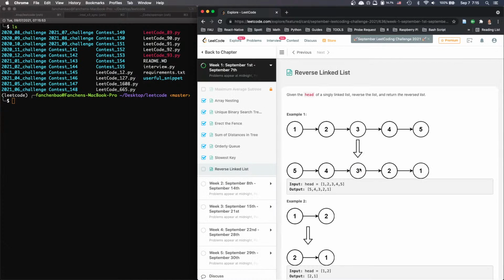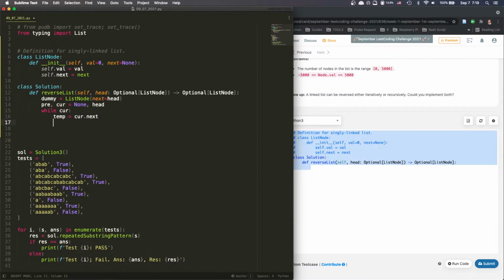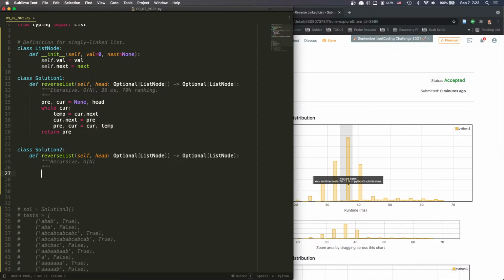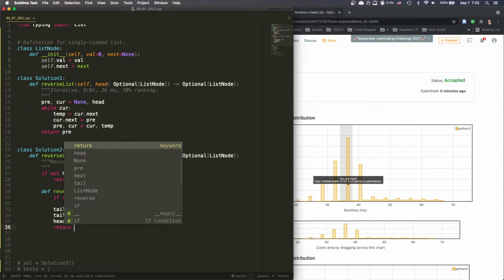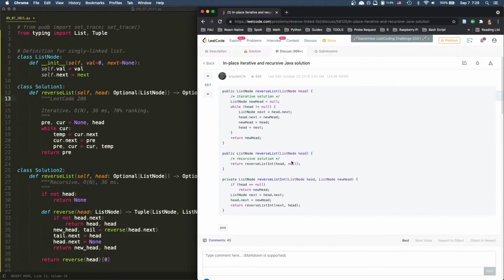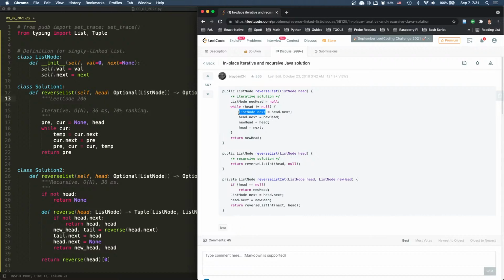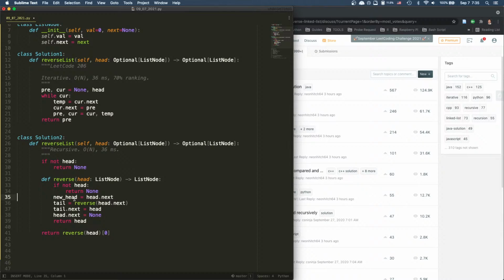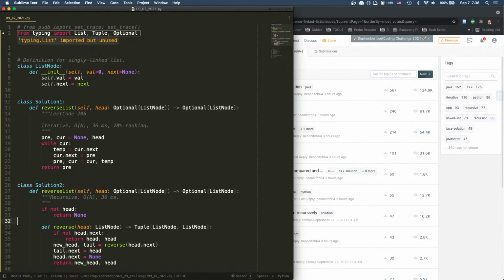2021-09-07 LeetCode 206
The original recursive solution still feels off to me. Thus, I have created a better recursion after the livestream ends. Here it goes

class Solution3:
    def reverseList(self, head: Optional[ListNode]):
        """Better recursion
        if not head or not head.next:
            return head
        tail = head.next
        new_head = self.reverseList(head.next)
        tail.next = head
        head.next = None
        return new_head